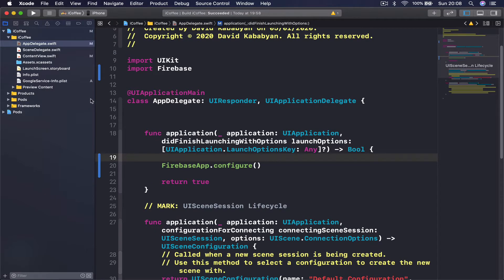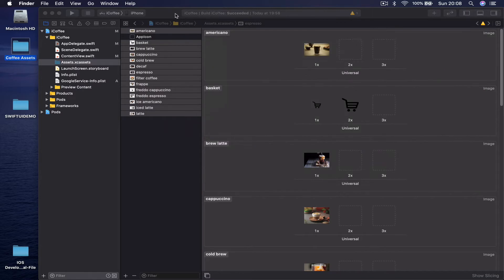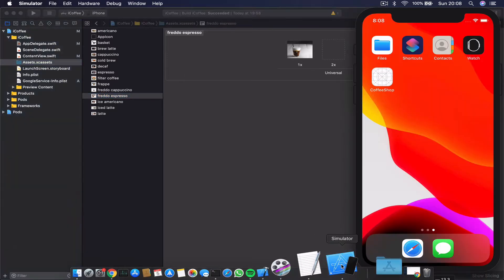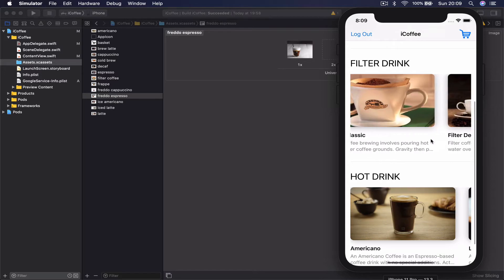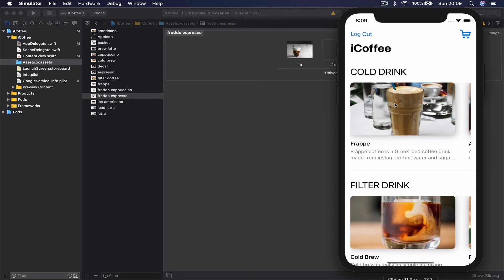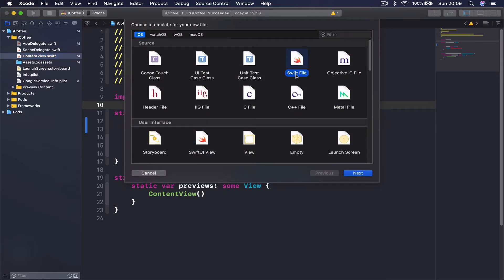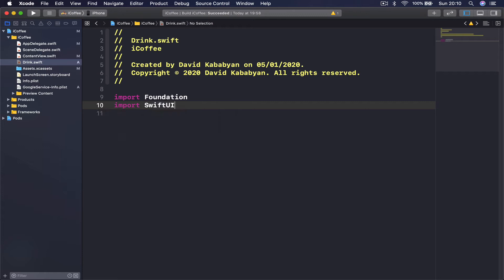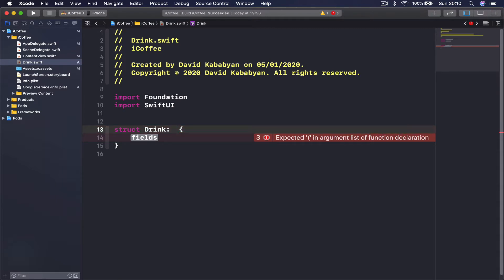SwiftUI and Firebase tutorial, coffee App 4 of 51 creating drink object